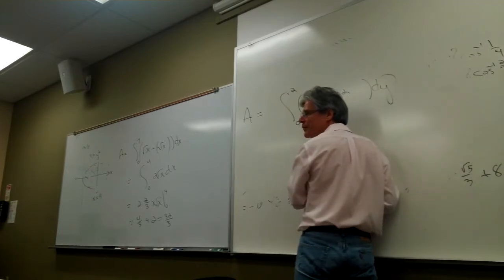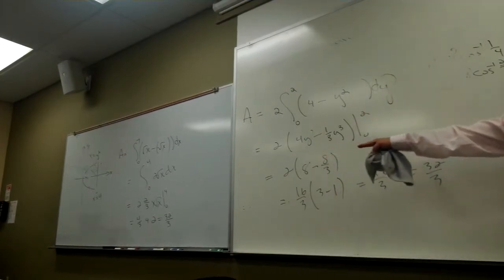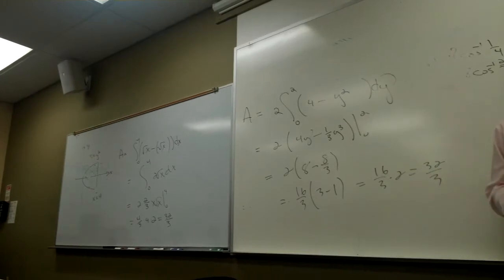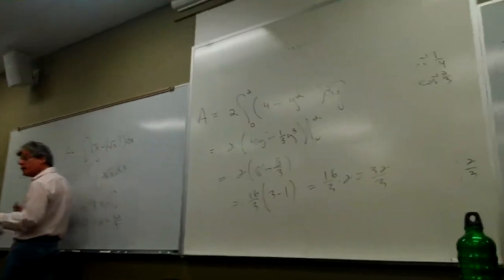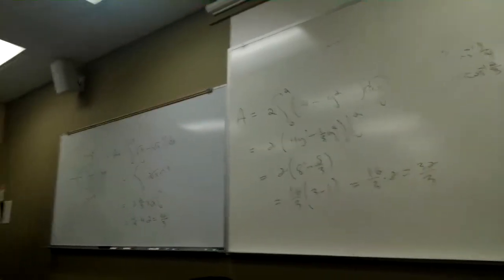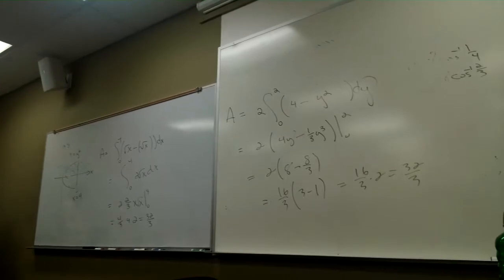math 31 6 2 part 4